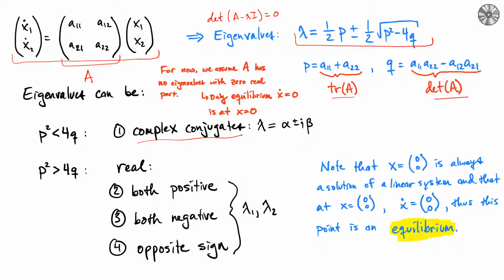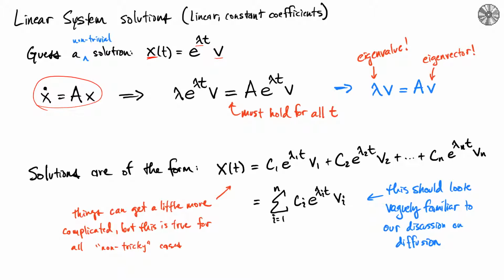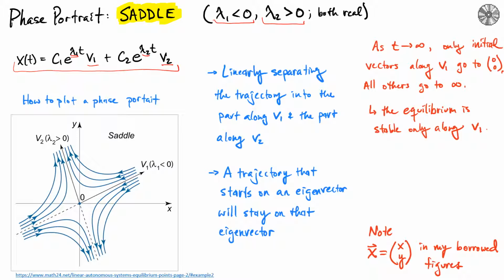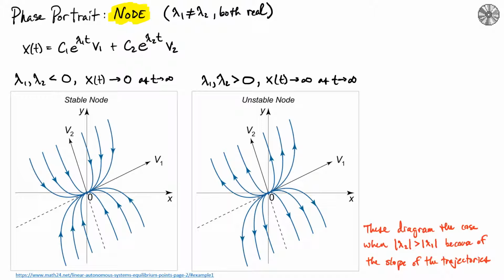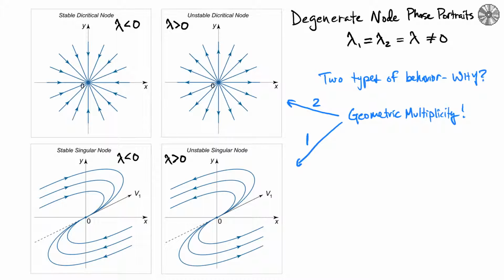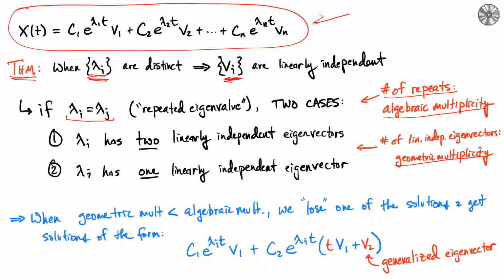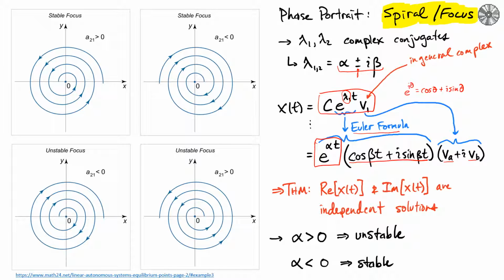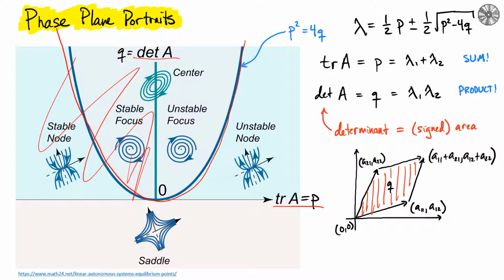Class 24: Phase Portraits